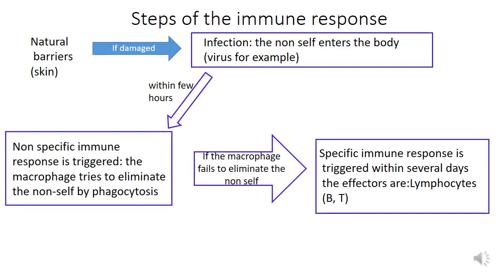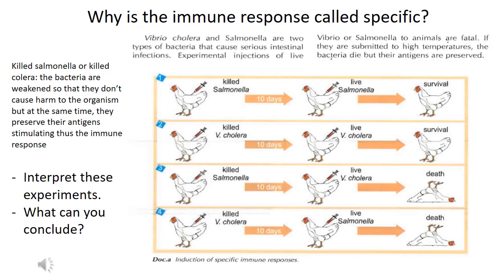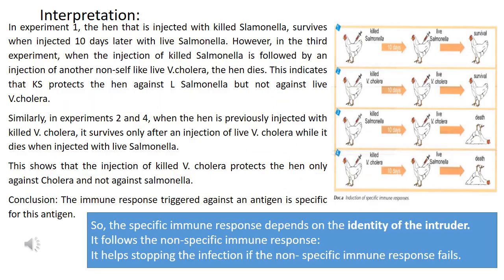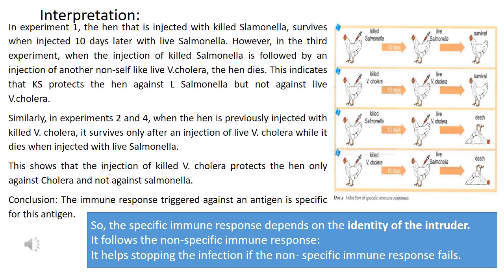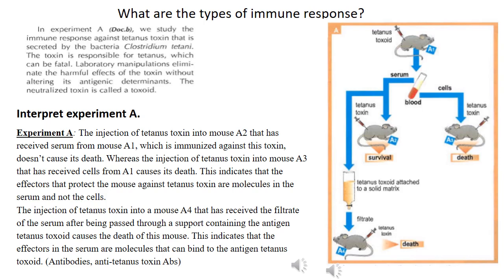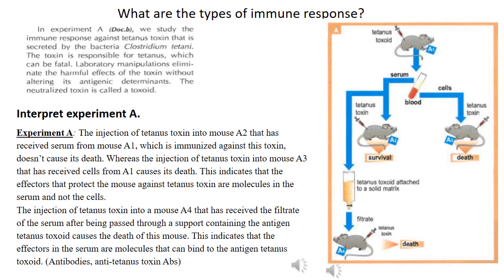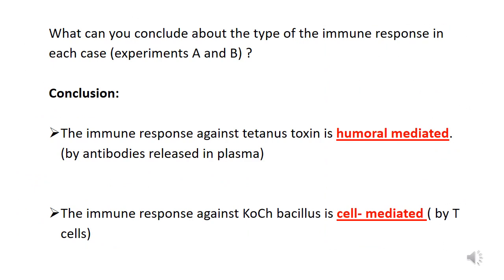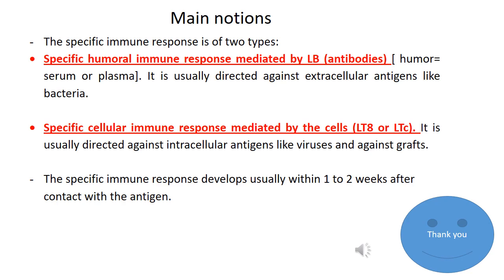Biology Chapter 7 Document 2 Nidal El Okdi